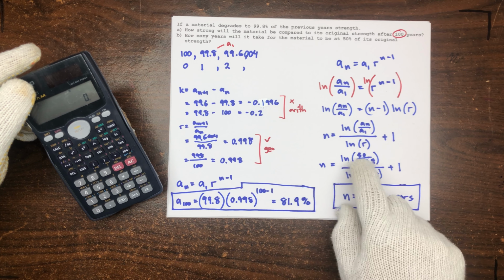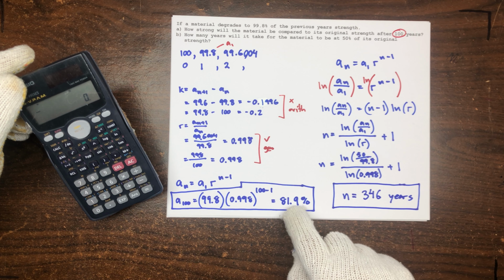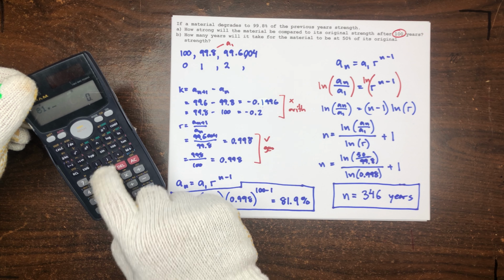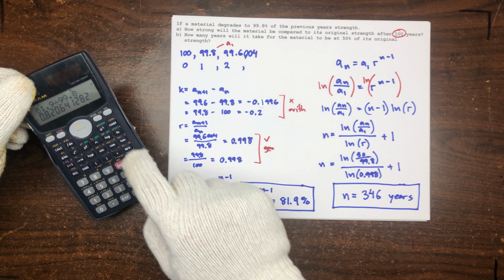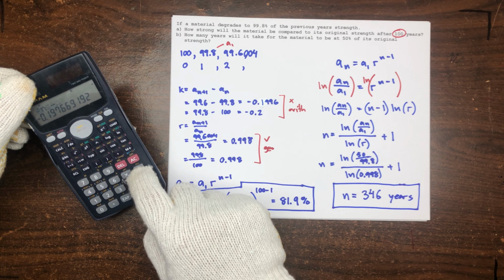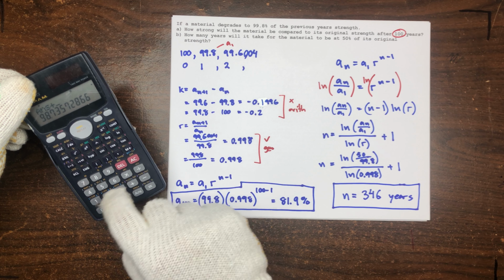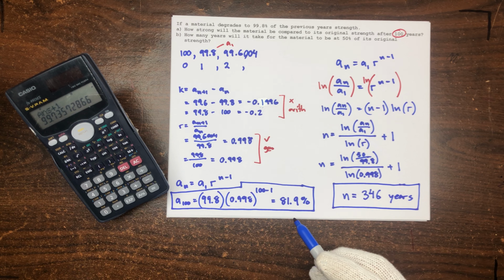W003 Geometric Series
Sequence and series word question